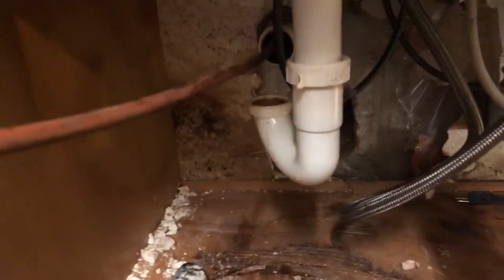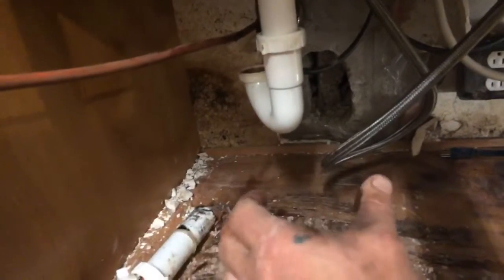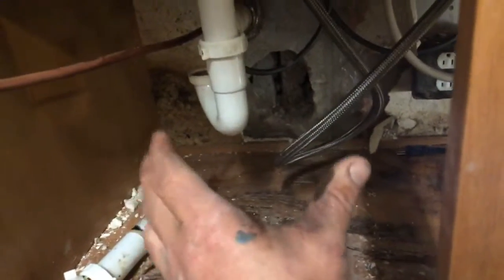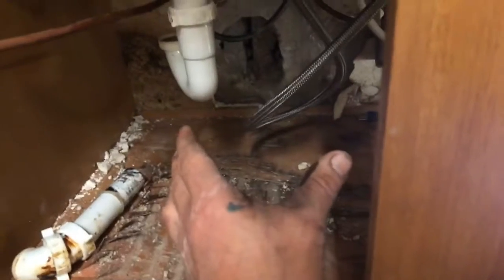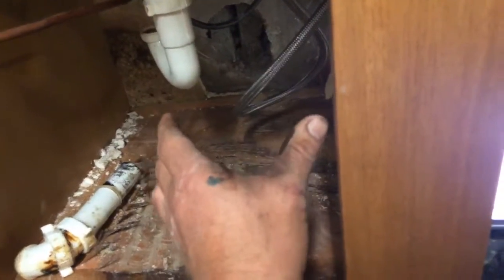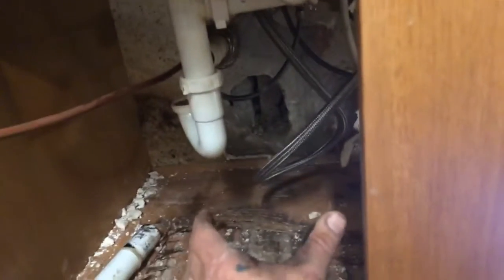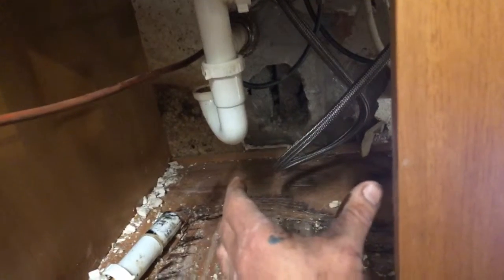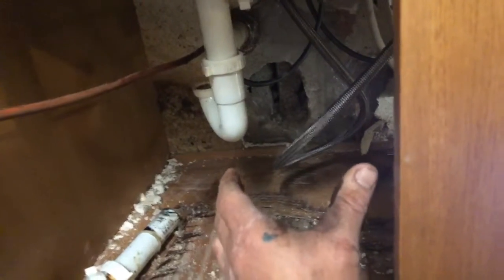Further inspection finds kitchen drain blockage